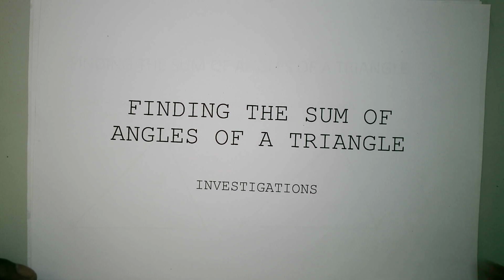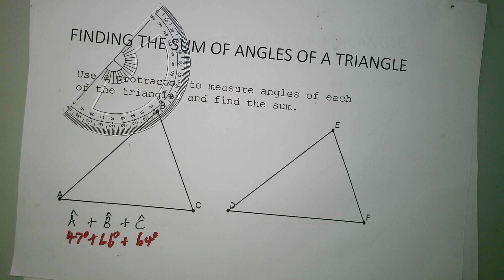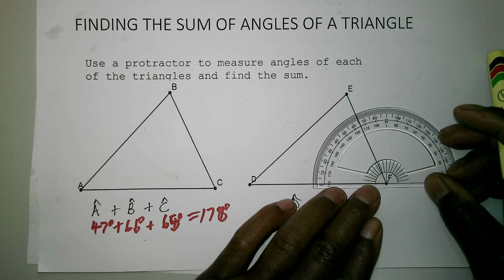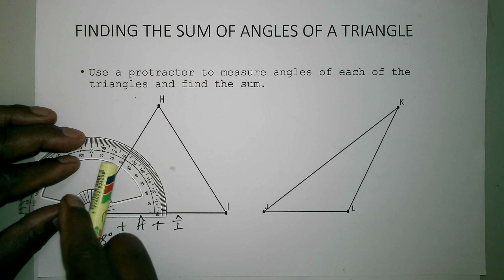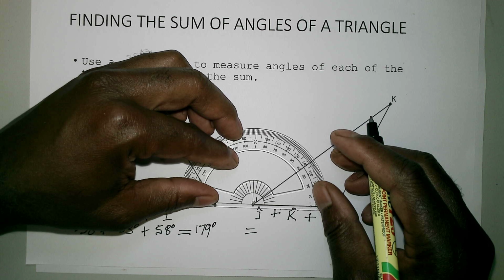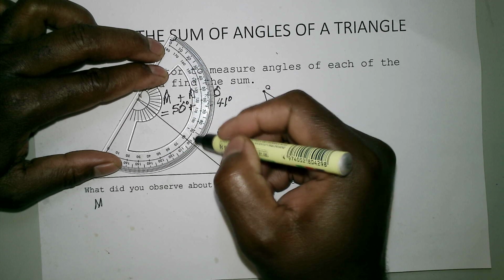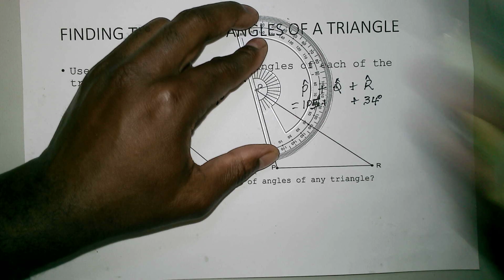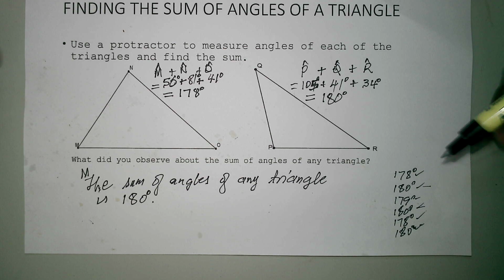6. Euclidean geometry-Finding the sum of angles of a triangle(investigation)-grade 8